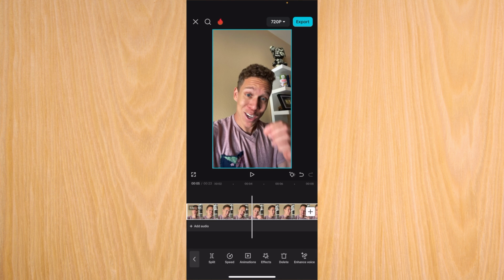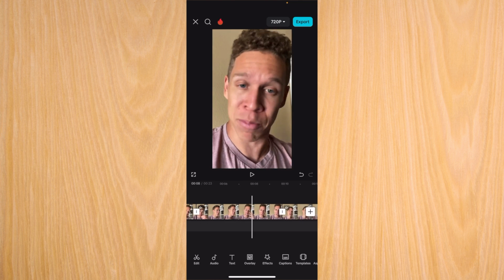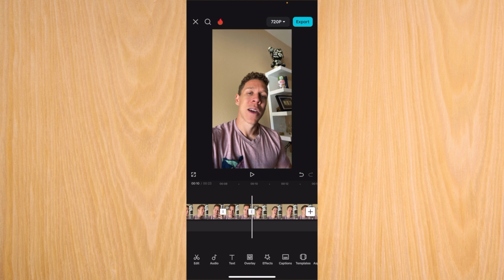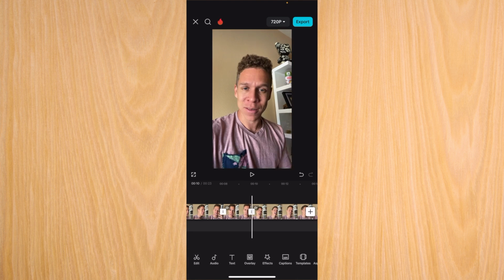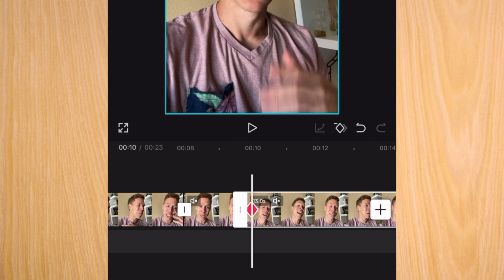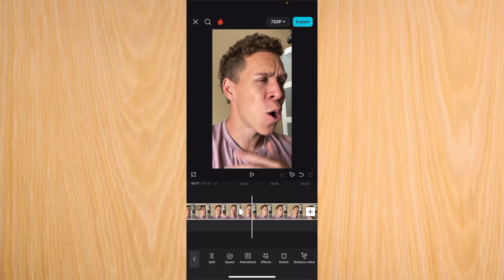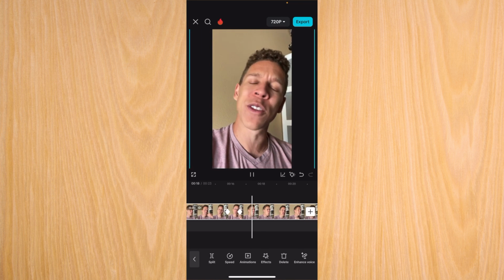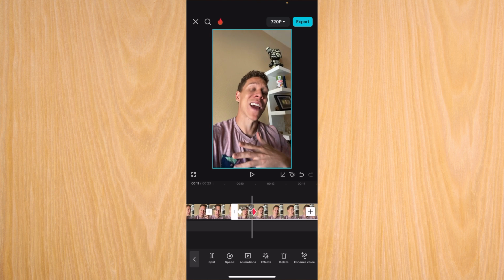CapCut Zoom Techniques to Help Get More Views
One way to grab your audience's attention is to utilize zooms within your content.

Within CapCut, you can utilize 2 different zoom techniques.

In this video, I go over the 2 zoom techniques and how to create them within CapCut.

They are easy to implement and can be done at the press of a couple buttons.

If you want to make better content that your audience is going to want to watch, implement these zoom techniques into your videos and watch them start to perform much better!

Want to Master Capcut? Sign up to get notified of my upcoming Course.